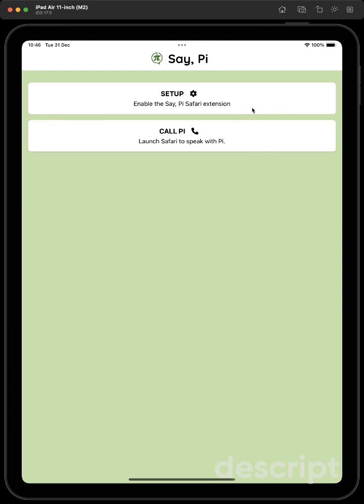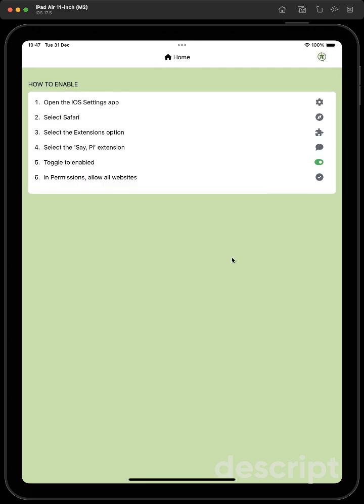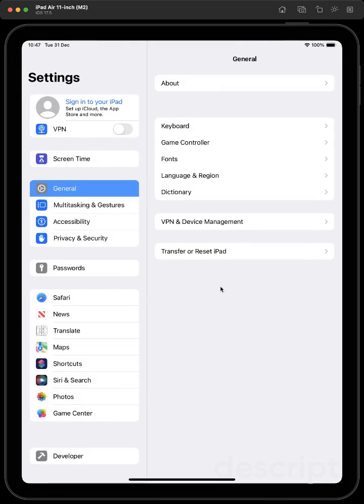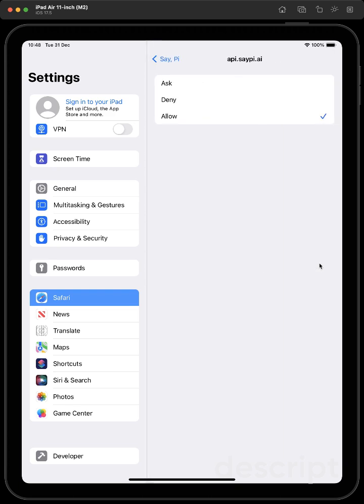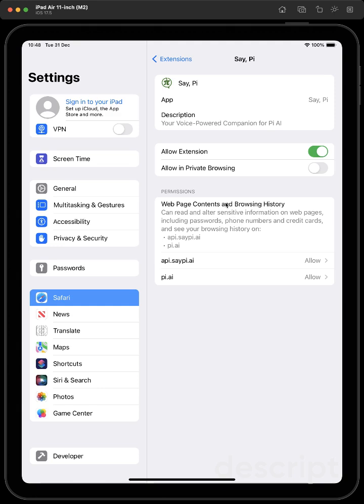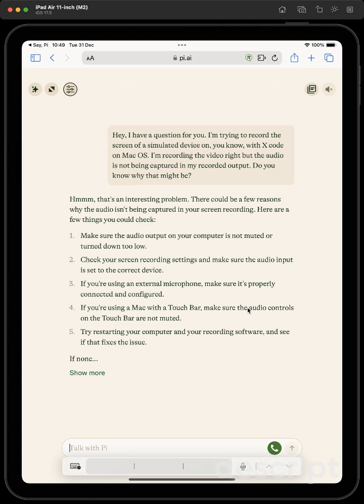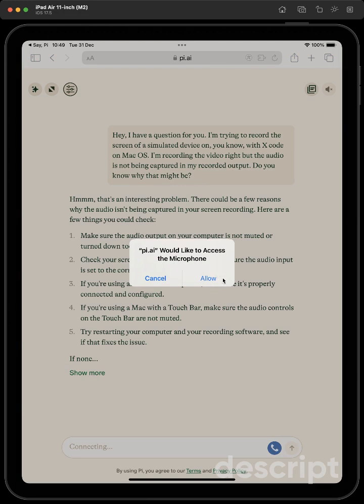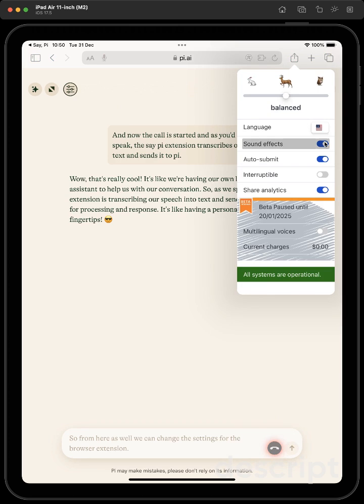Quick iOS Demo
A quick demo showing how to setup and use the Say, Pi browser extension for Safari on iOS (iPadOS).